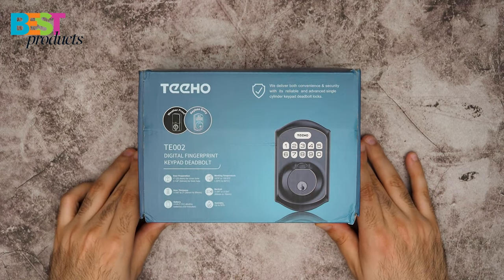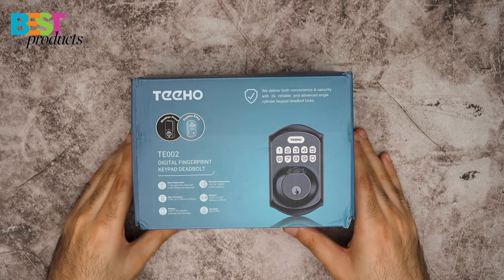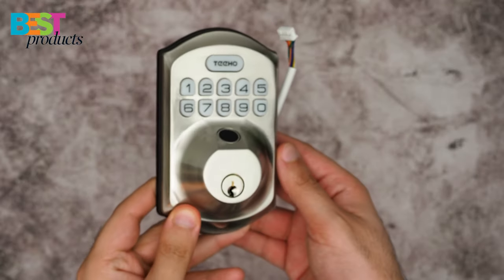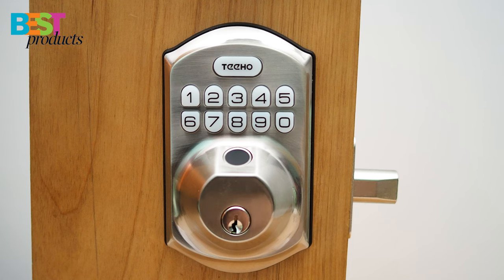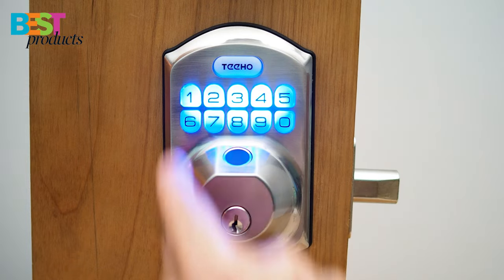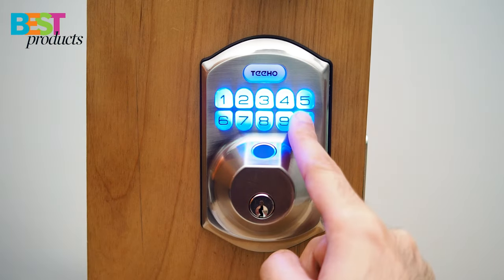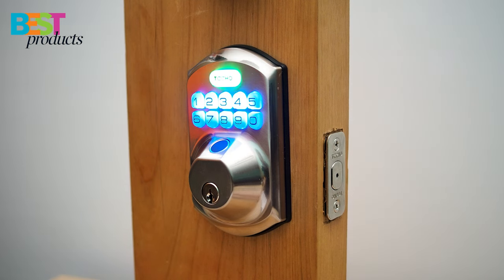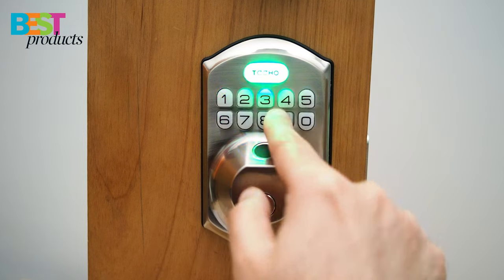TEEHO Fingerprint Keyless Entry Door Lock with Keypad Unboxing, Install, and Review